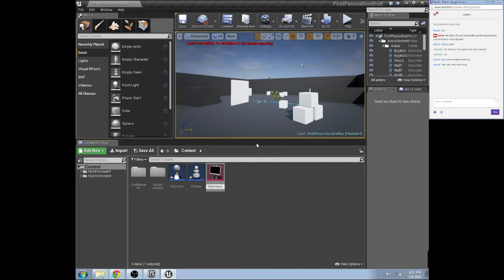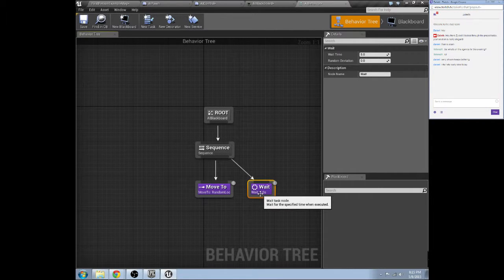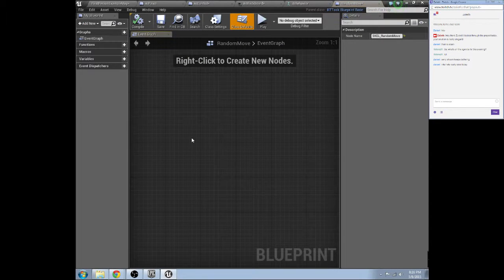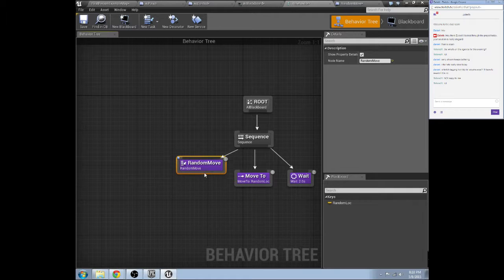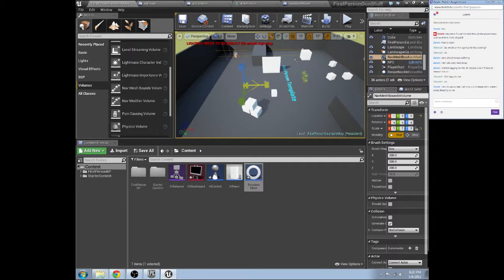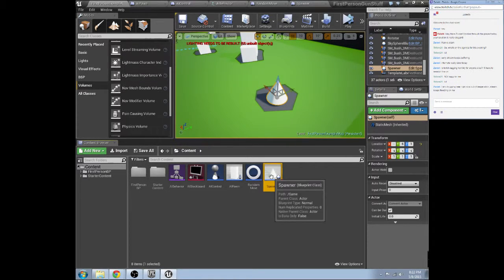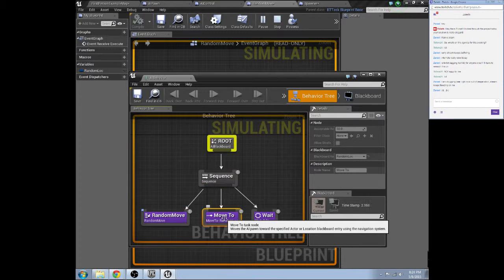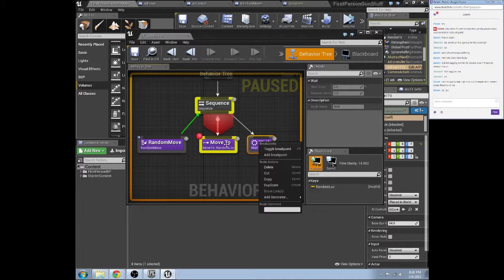Save State Example and Maybe an AI...Or something... - 2 / 9